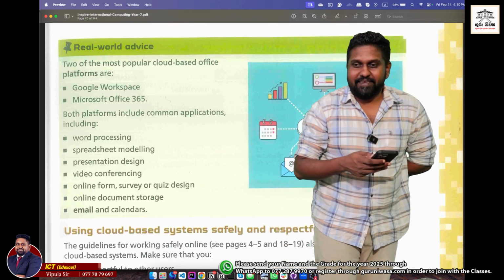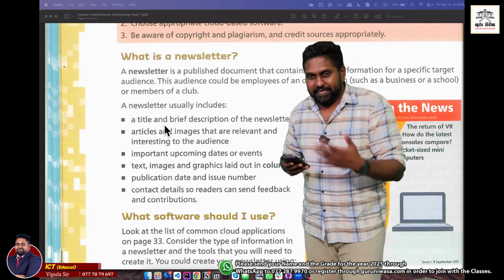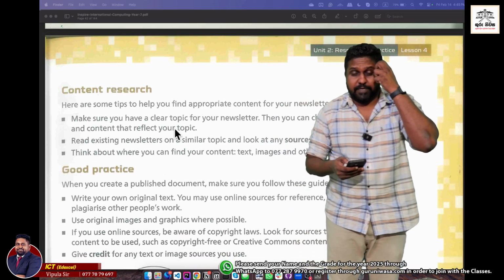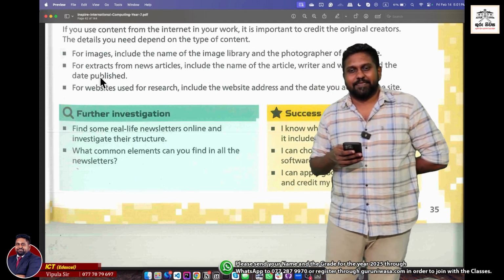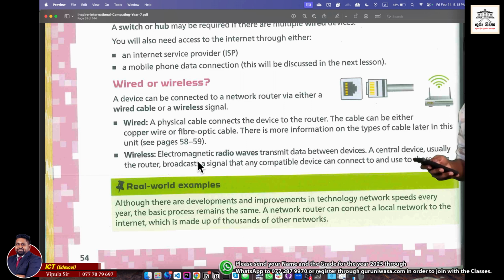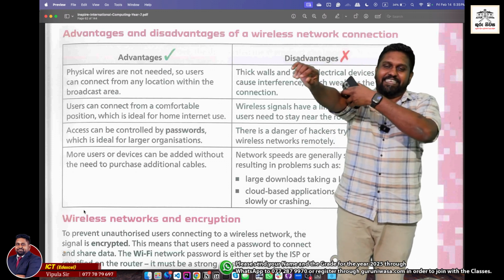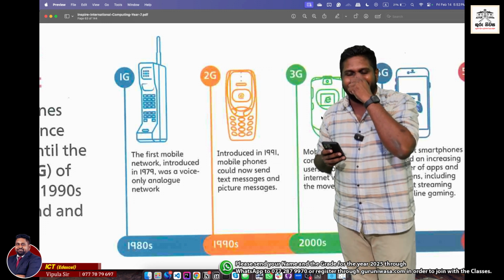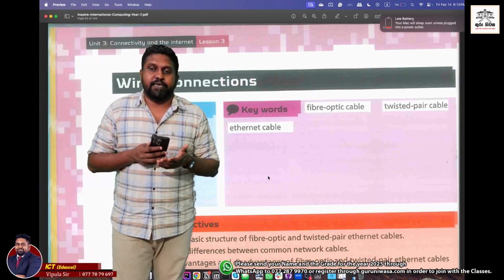Edexcel Inspire Computing - Grade 07 - Unit 3 - Part 1 - 2025-02-14